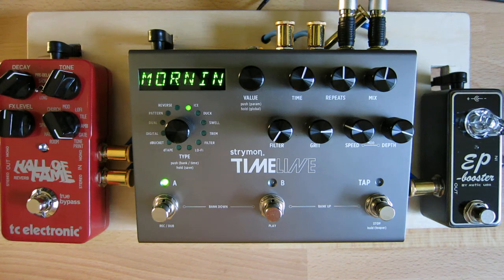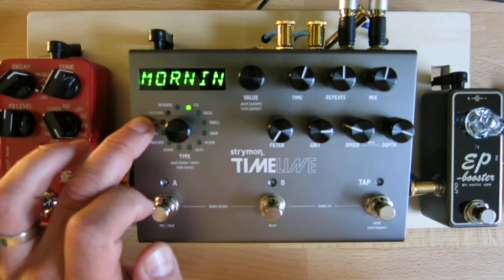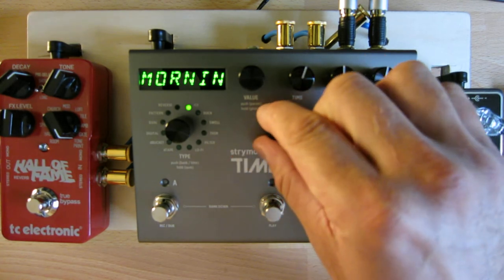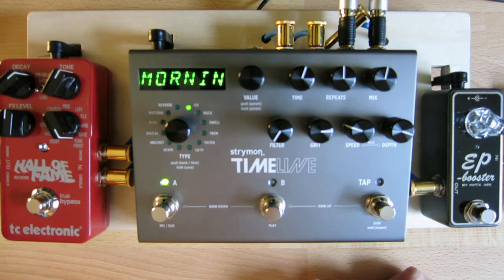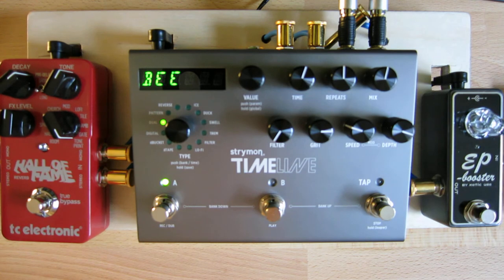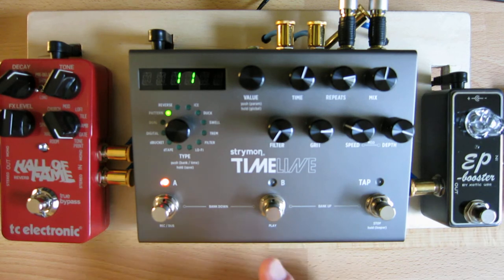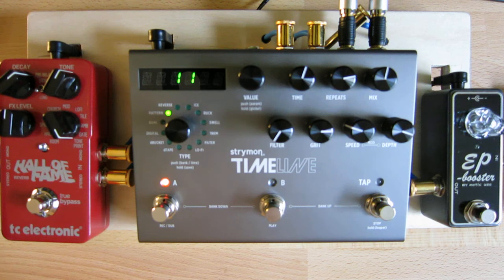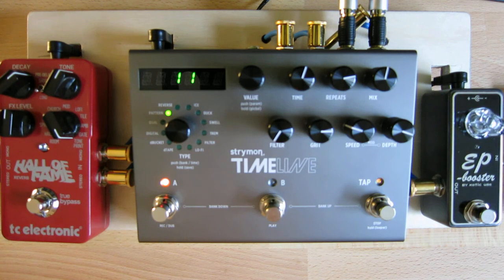Strymon Timeline Review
A quick overview and review of the Strymon Timeline delay pedal.